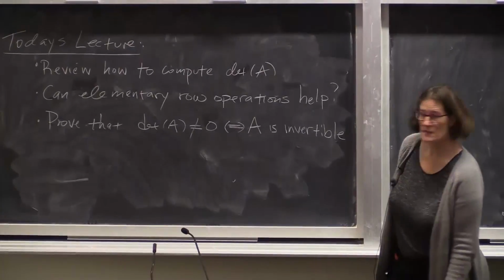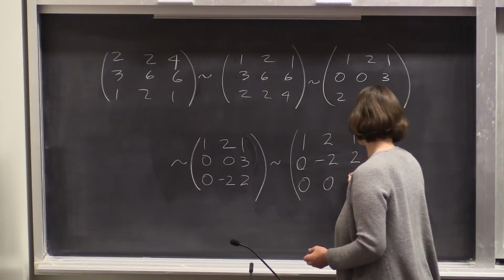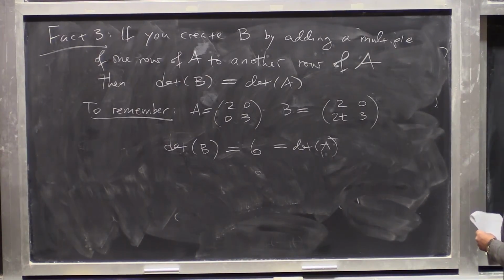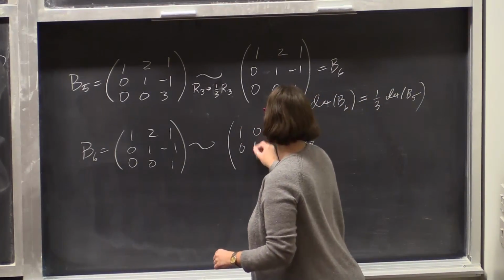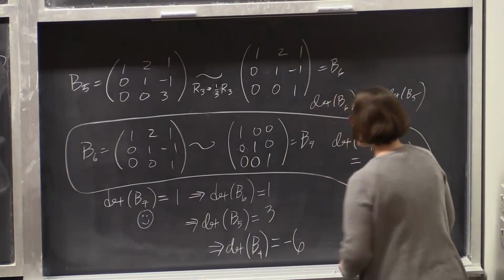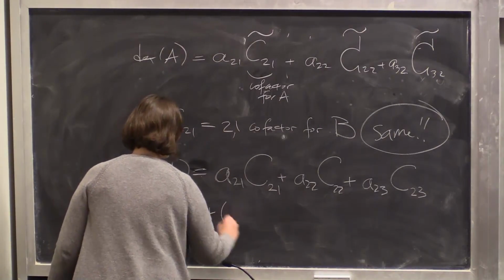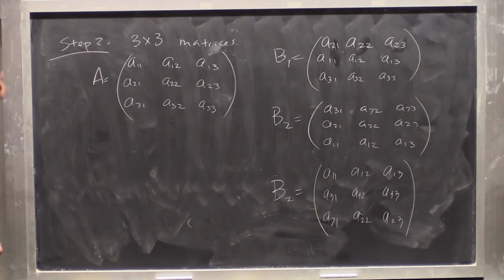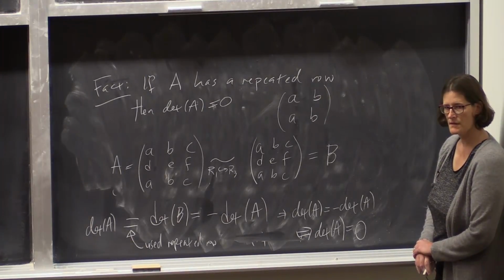Elementary Row Operations and Determinants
1:40 Computed the determinant of a specific 3x3 matrix by doing a cofactor expansion about its second column.

6:00 Did elementary row operations on A and carried it to Row Echelon Form. Computed the determinant of the REF matrix. _When computing determinants you don’t need to carry the matrix to REF, just to upper triangular form! Then you can use the fact that the determinant of an upper triangular matrix is the product of the diagonal entries_

9:30 Stated the effect of each elementary row operation on the determinant of a matrix and explained how to remember these rules.

14:05 Revisited the previous example and figured out how to figure out the det(A) from the determinant of the REF matrix as long as you know the sequence of elementary row operations you took to get to the REF. If _all_ you have is A and the REF matrix then you can’t find det(A) from the determinant of the REF matrix.

18:10 Is there any reason to carry A all the way to RREF? Did this for an example and showed that it still works but it’s an unnecessary amount of work if all you want is det(A). The real point of this example was to show why if det(A) is nonzero then the RREF of A must be the identity matrix (and therefore A is invertible).  And if det(A) is zero then the RREF of A must have a row of zeros (and therefore A is not invertible).

31:25 Proved that if you create B by multiplying a row of A by t then det(B) = t det(A). Did this for a 3x3 matrix.

38:00 Proved that if create B by swapping two rows of A then det(B) = - det(A). I proved this by induction. I proved that it’s true for 2x2 matrices by using the definition of determinant. I showed how to leverage this knowledge about 2x2 matrices to prove that it’s true for 3x3 matrices. The next step is to leverage this knowledge about 3x3 matrices to prove that it’s true for 4x4 matrices. This goes on forever and this idea is the idea behind proof by induction.

48:40 Used the theorem to show that if A has a repeated row then det(A) = 0.